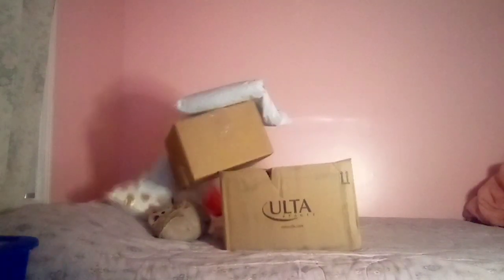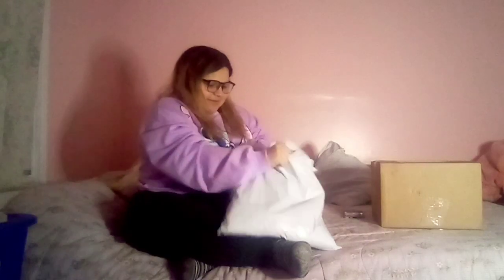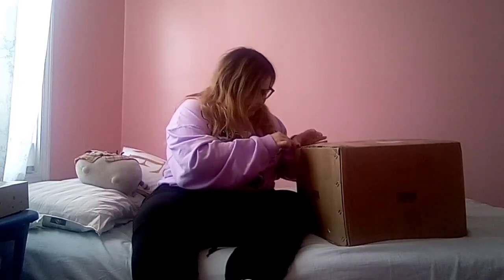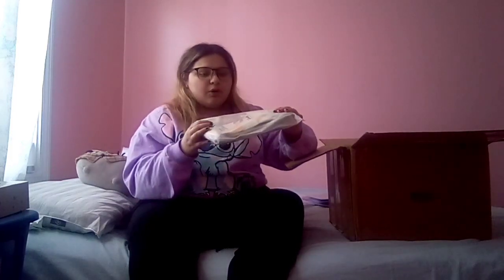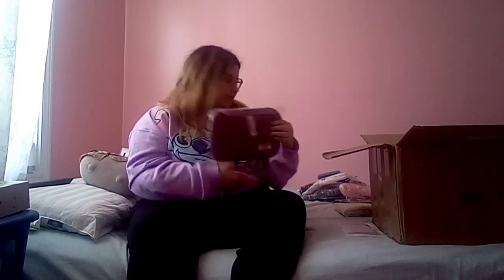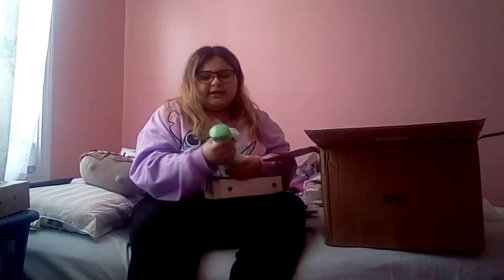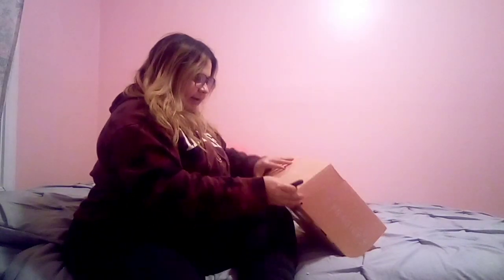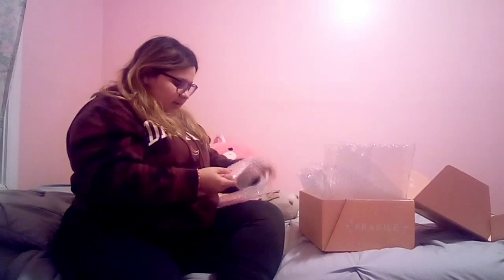Unboxing Haul 📦 | (Ulta, ColourPop, SHEIN, etc.) [1]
Hello my gummies! I hope you guys liked my first unboxing video. I really loved everything that I got. I also really love trying new things or things I was afraid of trying. Yes I did film some clips before Valentine's Day and after. I hope everyone is safe and healthy. I will see you soon bye~ 💜💜

Places I Order From:
Ulta
Valkyrae's Merch
SHEIN
ColourPop